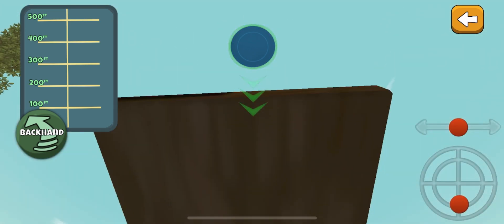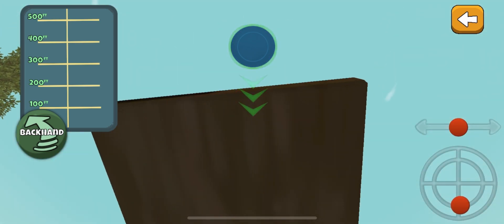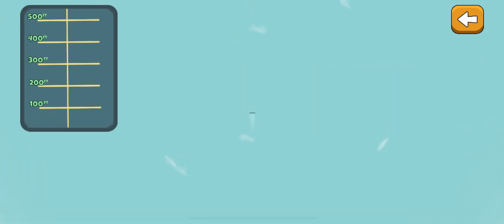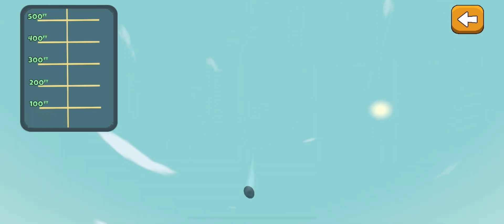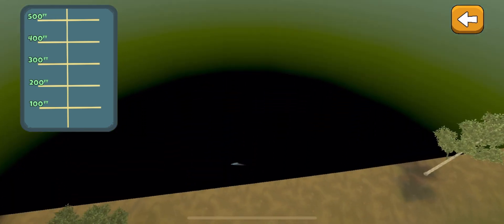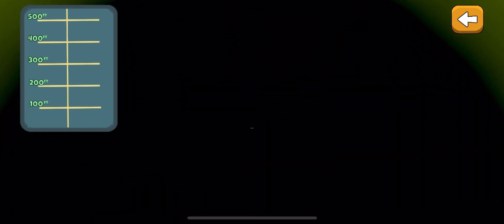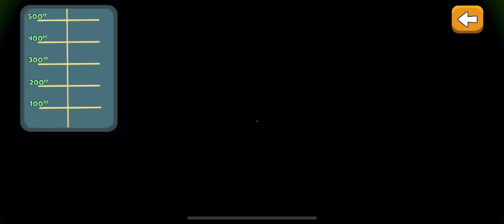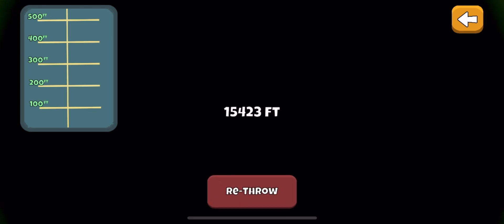15,423ft drive!! Disc Golf Valley